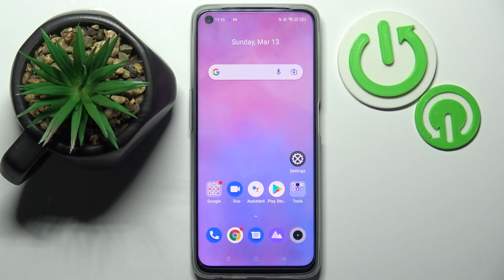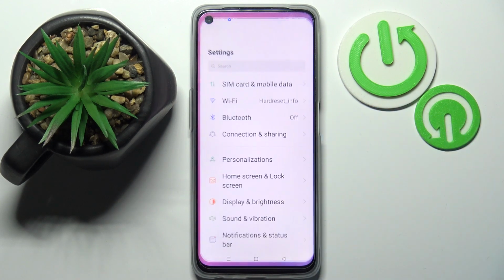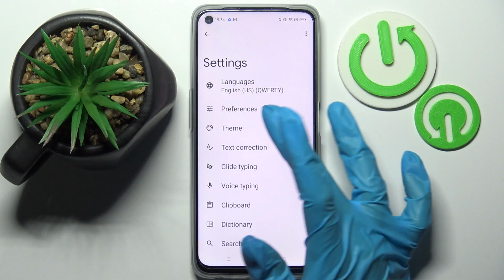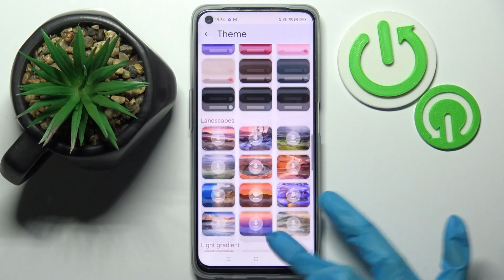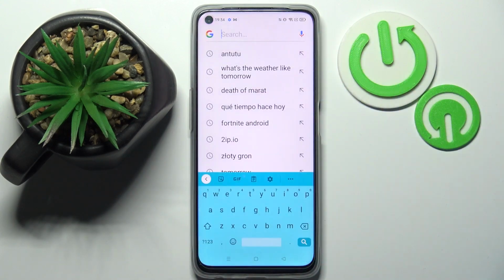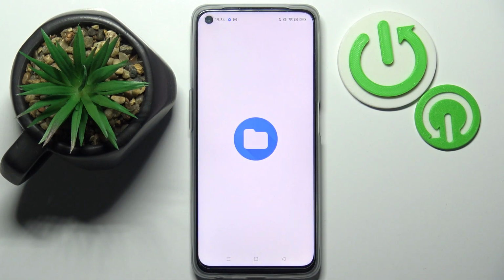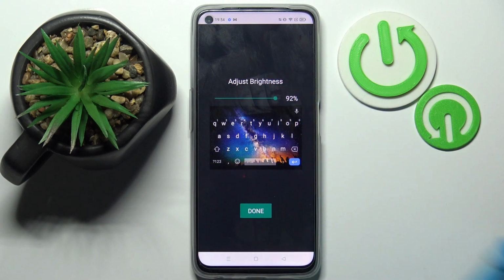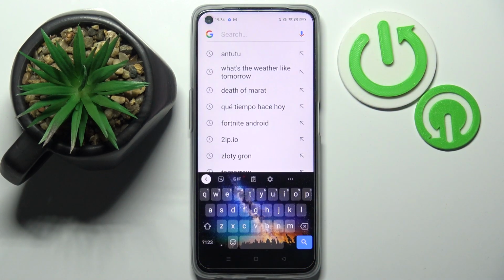Gboard App on REALME 9i – Change & Customize Keyboard Theme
In this video, we’ll show you how to change and customize the keyboard style on your REALME 9i device. So after watching this guide, you’ll know how to set a new default wallpaper or one of the photos from Gallery as the keyboard background using the special Gboard application. Remember that only on our channel you can find out everything about your REALME and other gadgets!

How to customize Keyboard Style on REALME 9i? How to change Keyboard Background on REALME 9i? How to set Deafult Keyboard Theme on REALME 9i? How to set my photo as Keyboard Background on REALME 9i? How to choose Keyboard Theme from the list? How to choose Keyboard Theme from the Gallery?